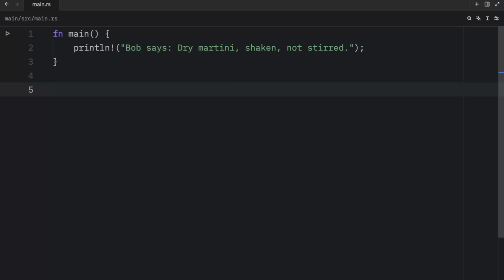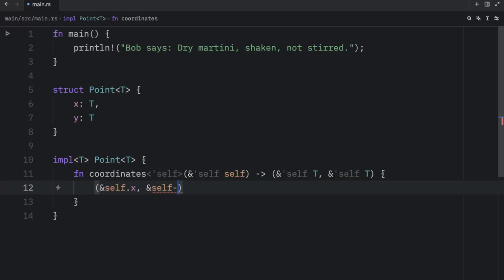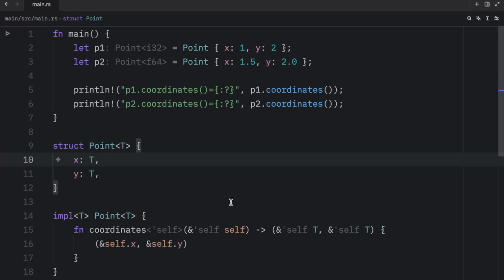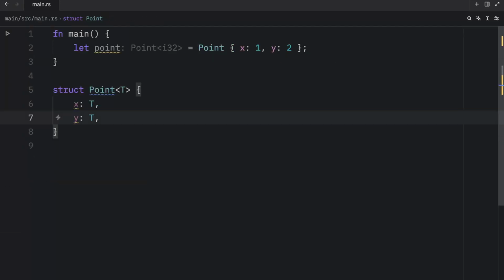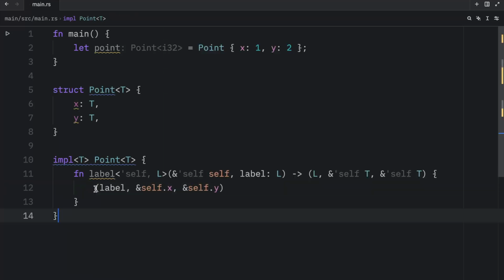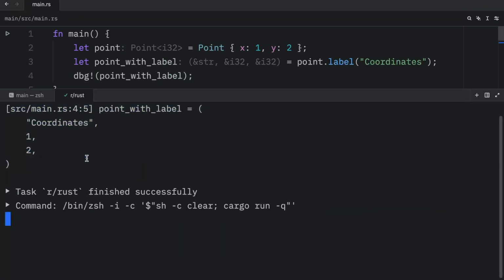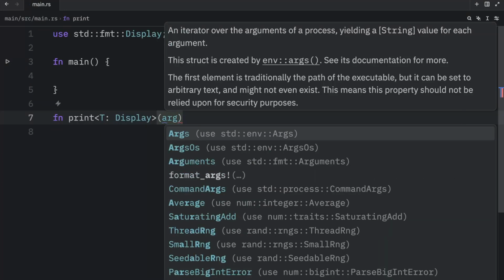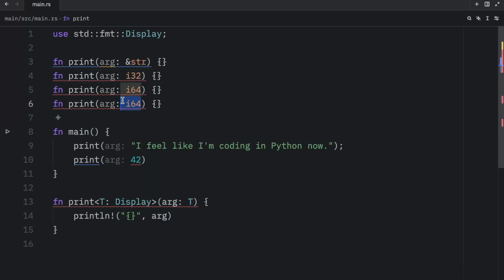63: I love Generics in Rust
How's it going everyone? Today we're going to be learning more about generics in Rust! This is the final video (for now).